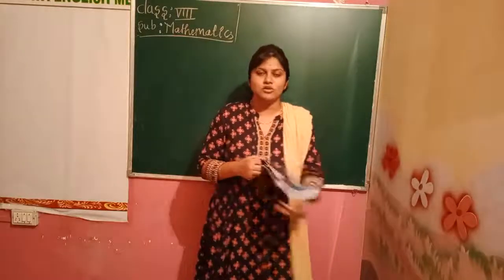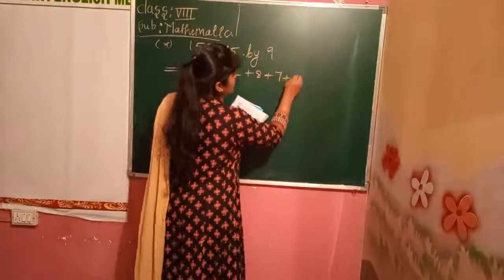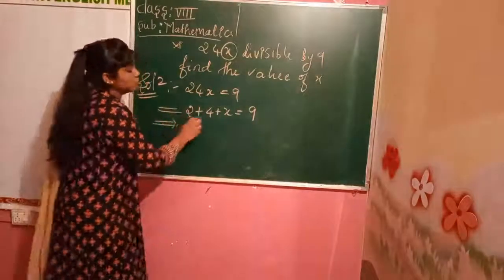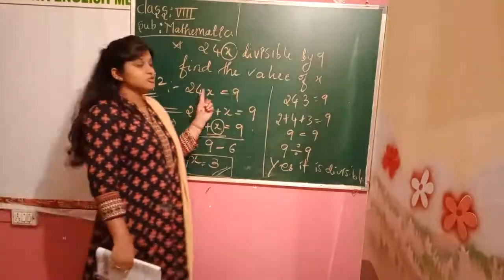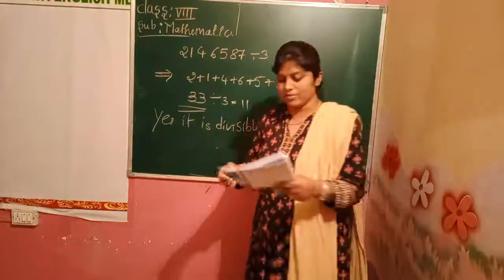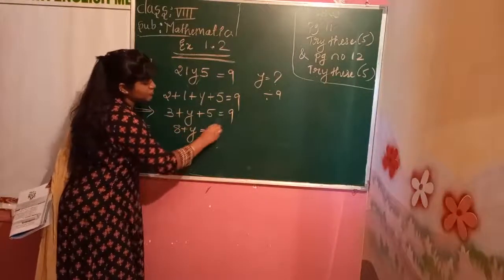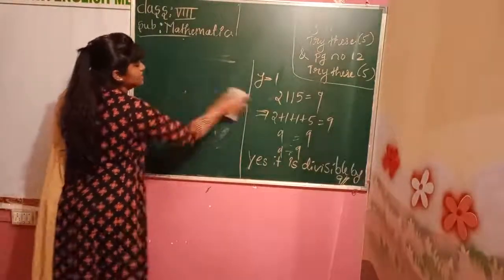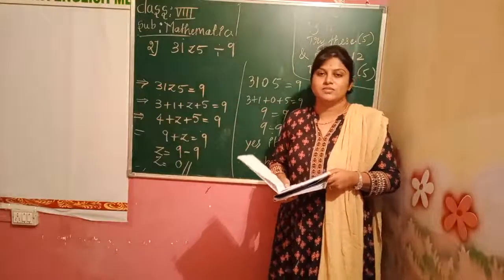G8 maths v6